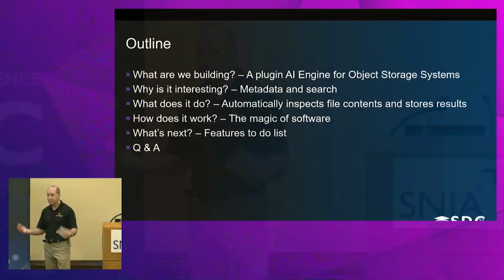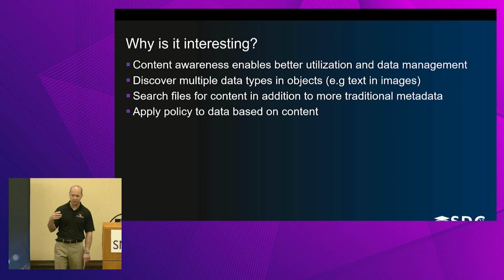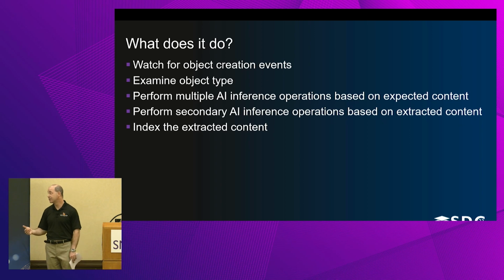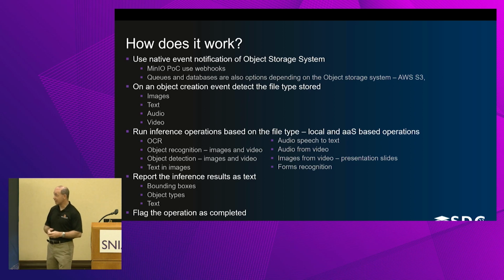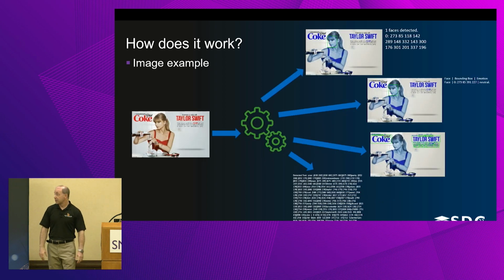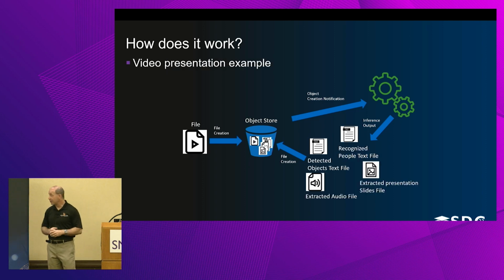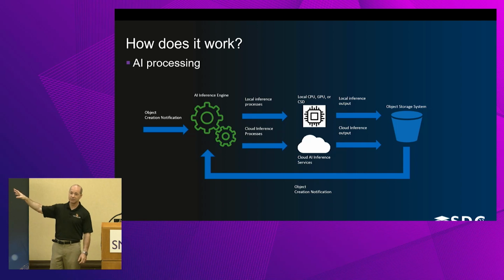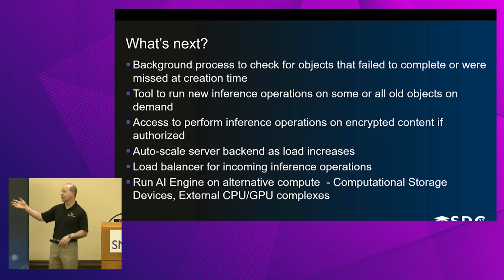SDC 2023 - An AI Inference Engine for Object Storage Systems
Object storage systems provide significant value for storing and managing data. The nature of data stored in object systems opens up opportunities to get more value out of these systems than the common expectations of cost reduction, ease of use, resilience, and durability. Maintaining the metadata for large unstructured data sets is difficult and can be time consuming. The system I propose here is an add on engine that adds Artificial Intelligence inferencing functionality to object storage systems. The engine is notified upon file creation and then invokes common detectors, identifiers, and techniques such as object detection and classification to identify and enhance information about the stored objects that can be indexed and searched. I provide a demonstration of the engine capabilities and an integration example.

Learning Objectives
Extending object storag
Adding AI inference to storage systems
Adding value to existing systems

Presented by
Dan Pollack, Data Storage Science LLC
Jessica Bresnahan, Data Storage Science LLC